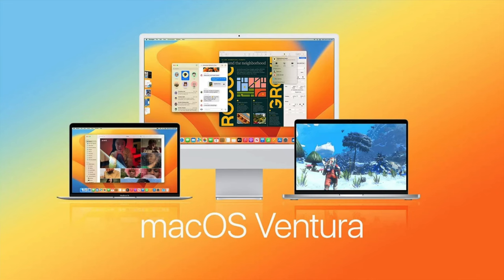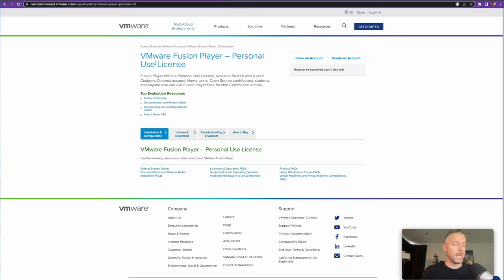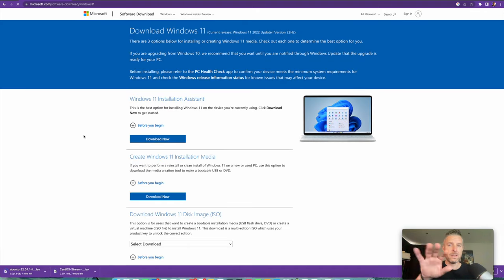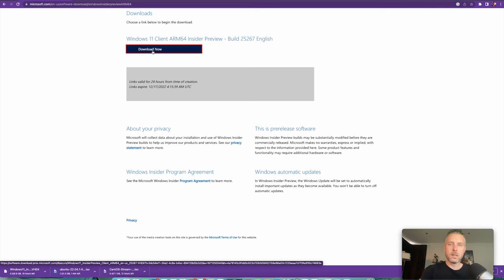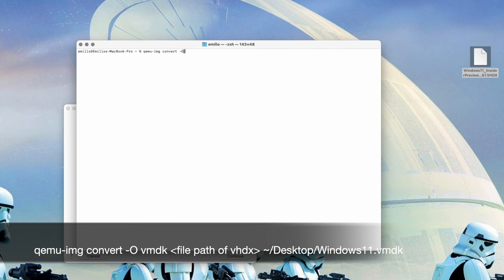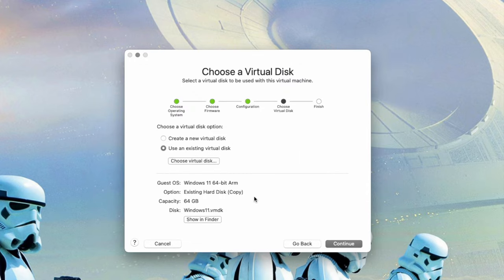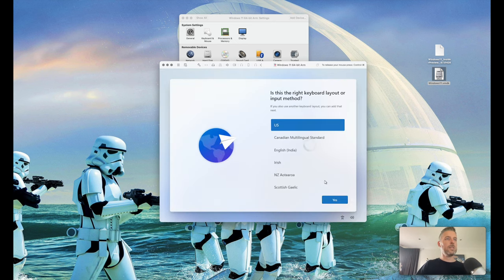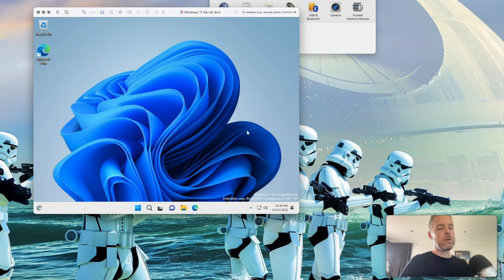Run Windows 11 on macOS Ventura [on a M1 and M2 Mac using VMware Fusion]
Want to run Windows 11 on you Mac computer? Well you can using VMware Fusion.
The process will require you to download the ARM (for M1 and M2 Mac's) image for Windows 11, and then convert it so that you can use it with VMware.

To Convert HyperV to VMware download homebrew -
X3 commands added to “Next steps” - these will be custom to your profile
brew install qemu

Once Windows has booted, from the Windows Config Screen -
fn+shift+F10
oobe\bypassnro

Install + Upgrade VMware Tools -
Open Powershell in Admininstrator
Set-ExecutionPolicy RemoteSigned